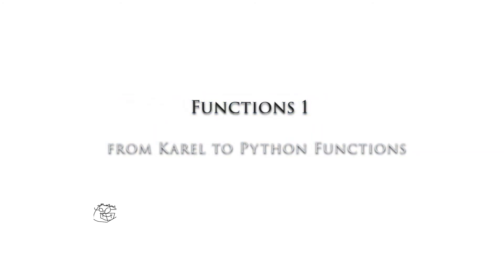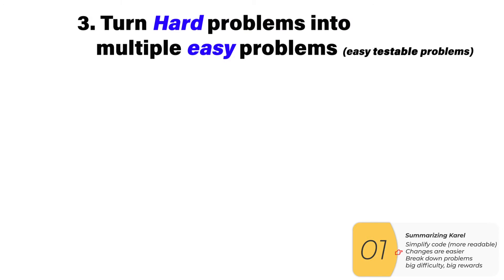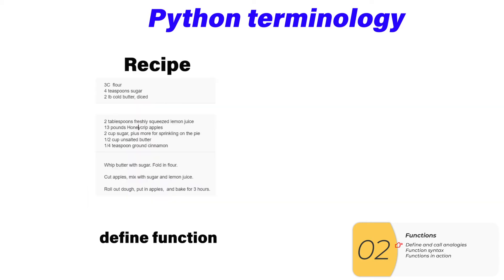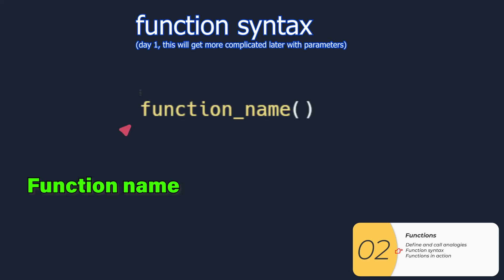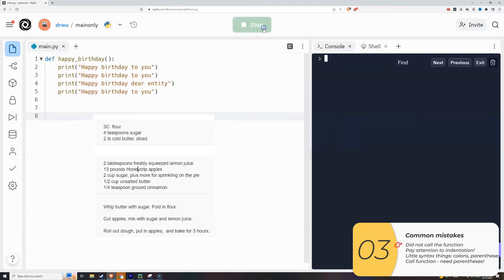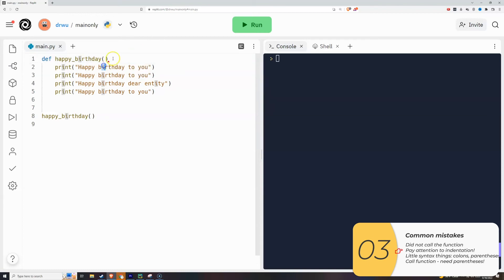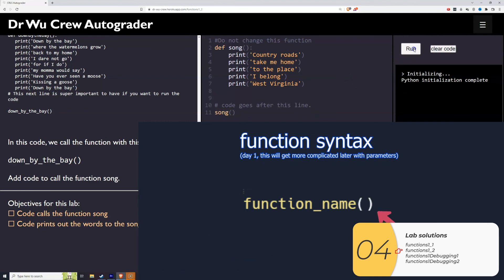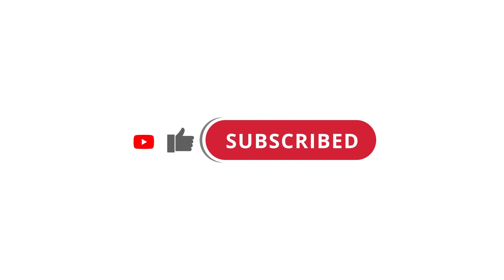033 functions 1 in Python! Lab with autograder!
Learn about functions in Python!
In this video, I go over why we use functions and functions without input parameters.

00:00 Summarizing Karel
01:25 functions
03:21 Common mistakes
04:42 Lab solutions